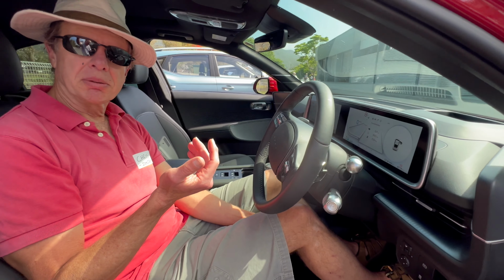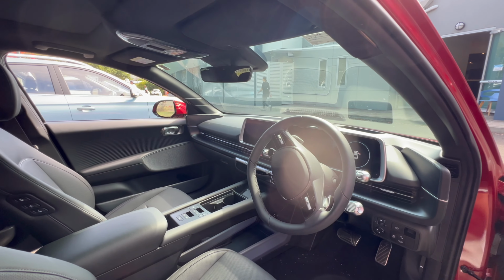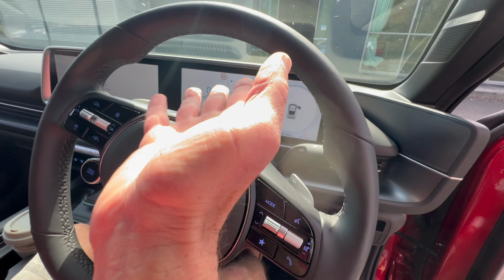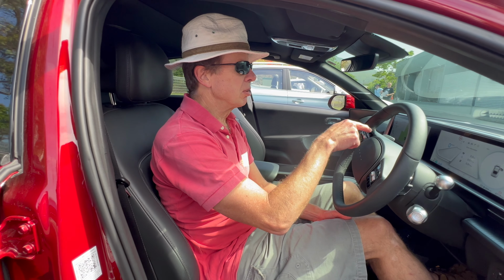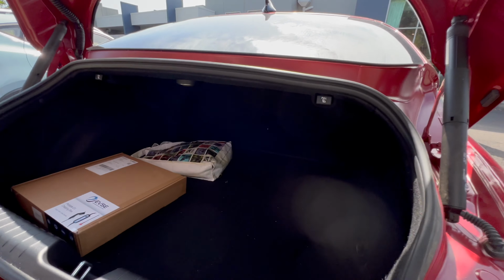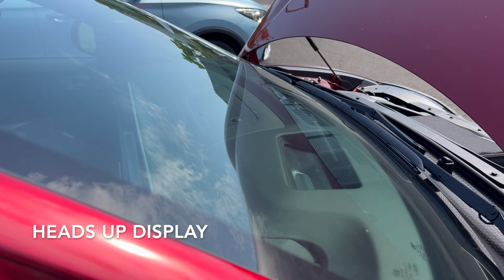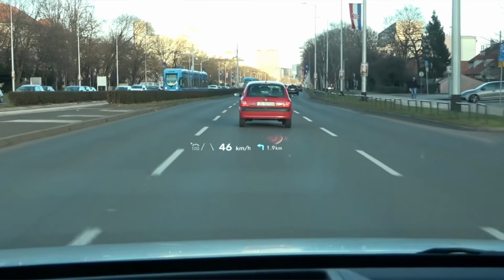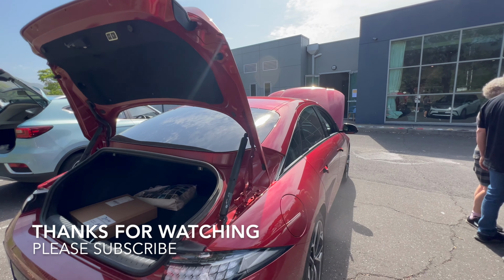Chris's Hyundai Ioniq 6 with Heads up display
Take a closer look at the new Hyundai Ioniq 6, the heads up display is quite an innovation